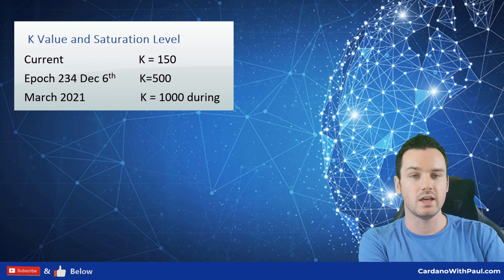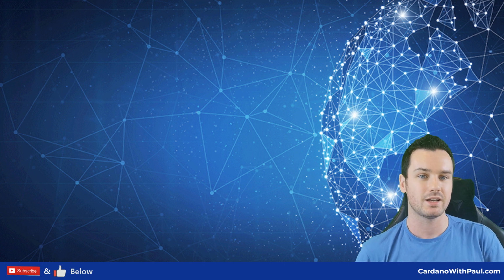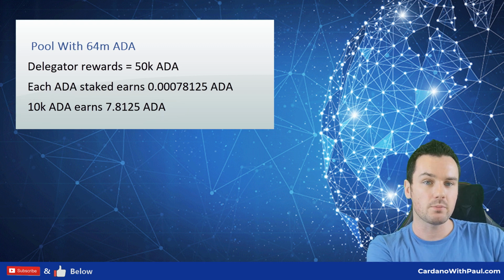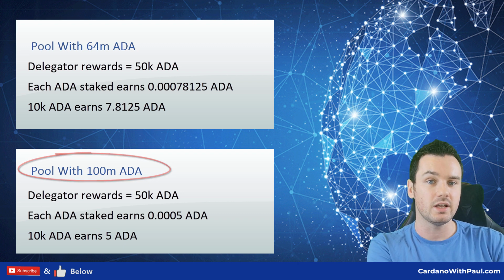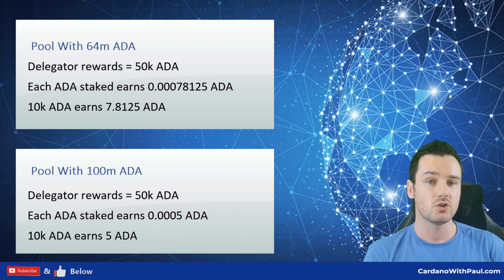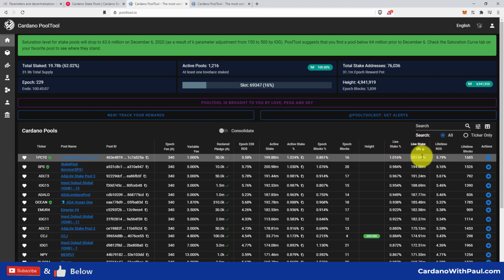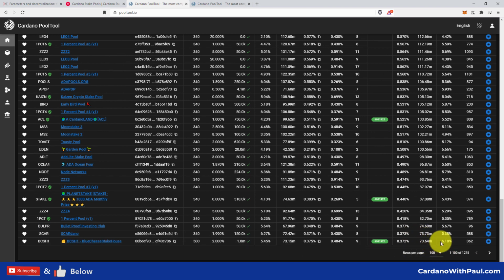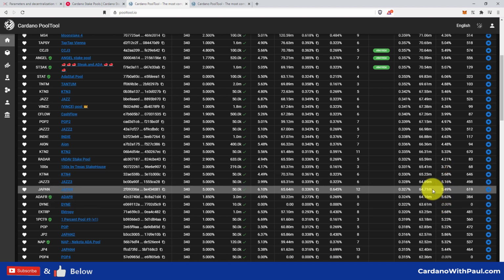What The Cardano K Parameter Increase Means For YOU!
The K parameter on Cradano is changing to 500 on Dec 6th and in this video I walk through what that means for you. I explain what the the saturation level of pools is going to be and what you need to consider.

Timestamps:
0:01 Introduction to the Cardano K Value
1:16 Cardano K value Changing
2:11 Example of how the k factor changing affects you
4:01 Stake Pools that are going to be saturated
6:15 Summary of k value increasing

Basically the point at which a pool keeps earning more rewards based on the number of ADA staked to the pool stops so even if more people join the pool they will all still be sharing the same amount of rewards.

Below is the example I used in the video after k parameter is 500:

Pool of 64m ADA
Delegator rewards 50k ADA
Each ADA staked earns 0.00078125
10k ADA earns 7.8125 ADA

With 100m ADA
Each ADA staked earns 0.0005
10k ADA earns 5 ADA

The figures in the example above are just a guide and not 100% accurate.

Ticker: PAUL
Pool ID: 86a19d5418cd07294af7d71386cf14a84e0478fbfde5b89fe4d98a58